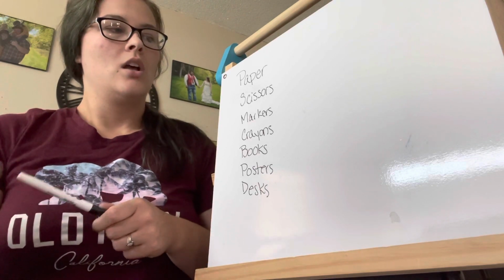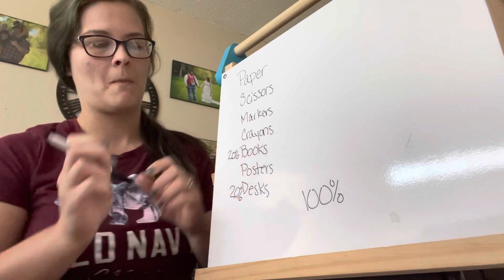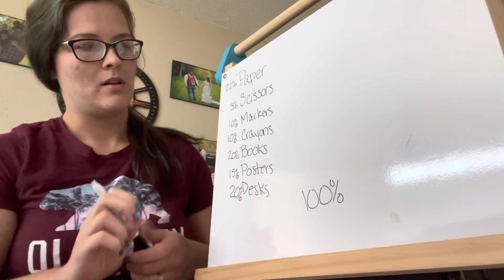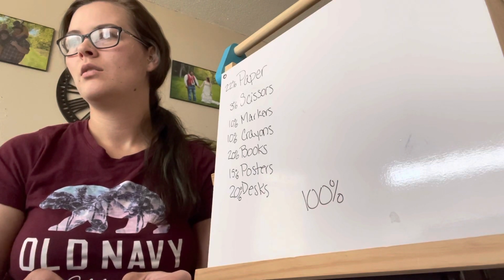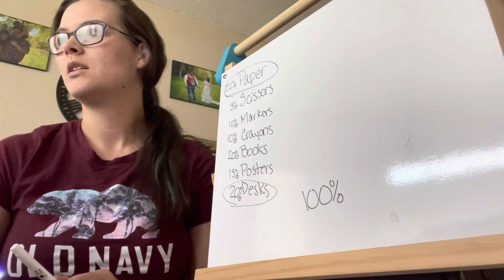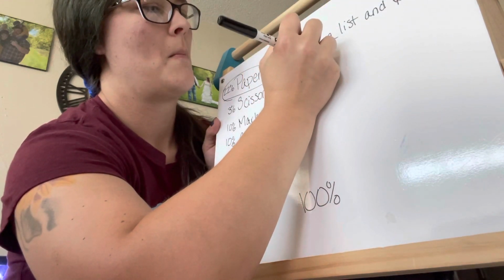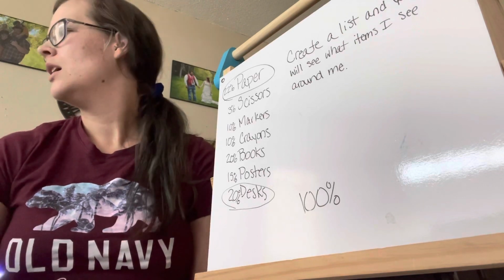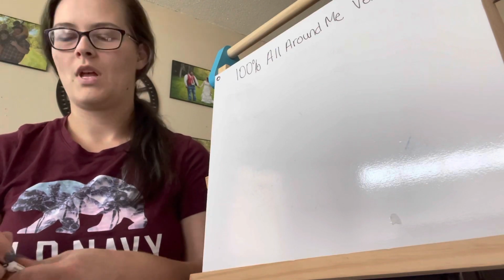Week 3 part 1